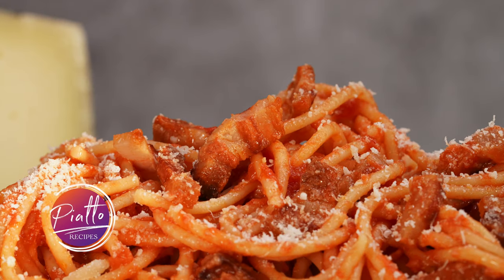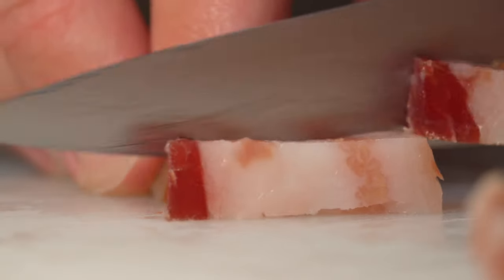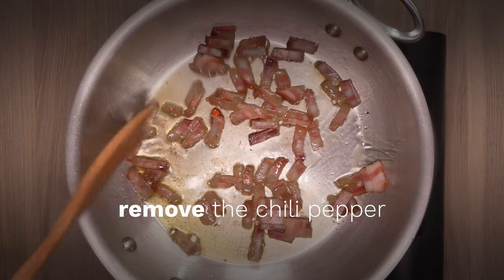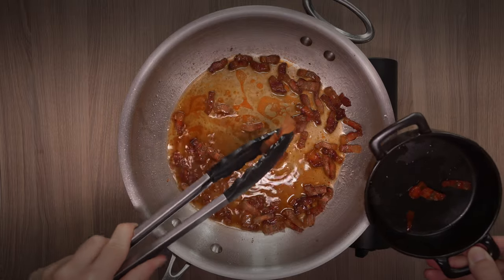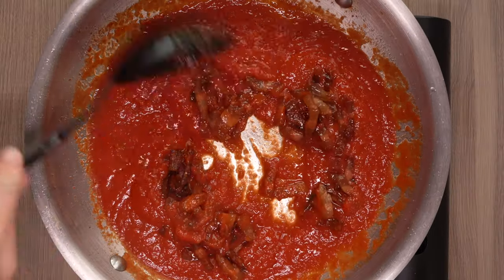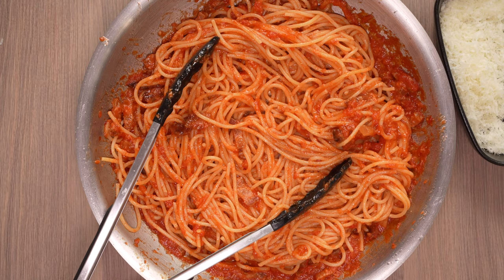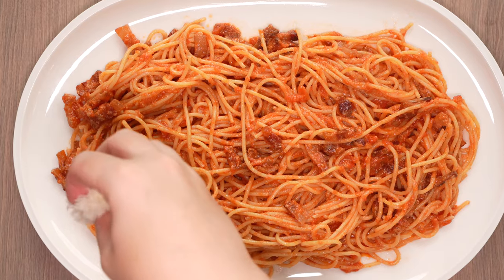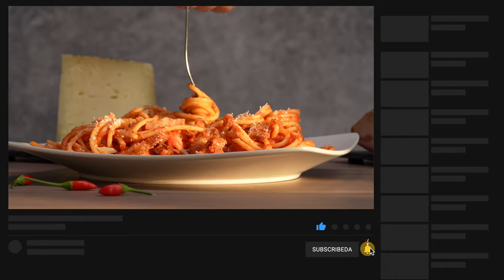How to Make Pasta AMATRICIANA like an ITALIAN - Tasty and Easy!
Sooo tasty! Learn how to make Pasta Amatriciana like an Italian. This is the traditional Pasta Amatriciana recipe (published by the Amatrice Chamber of Commerce) with spaghetti, guanciale, white wine, olive oil, red pepper, tomato and pecorino cheese. You won't believe how easy this spaghetti recipe is!

WRITTEN RECIPE?

In this PIATTO™ video recipe,  we present:

Pasta Amatriciana Recipe
Pasta Amatriciana (Pasta all'Amatriciana) is considered a classic Roman pasta dish. It dates back to ancient times, when it was likely imported to Rome from the nearby Italian town of Amatrice by immigrants from the region.

Pasta Amatriciana is considered the child of Pasta alla Gricia, which is essentially Spaghetti Amatriciana without the tomato. Forget Jamie Oliver or Gennaro— Chef Sezo is here to show you the authentic way to make one of the best pasta dishes Rome has to offer!

TIP: Guanciale is cured pork cheek, while pancetta is cured pork belly. Italians are picky about which of these meats are traditional in a dish. For Spaghetti Amatriciana, it's definitely the guanciale!

spaghetti - 320 g / 11 oz; (use bucatini if you prefer)
guanciale (from amatrice if you can find it) - 80 g / 3 oz (1/4 of pasta weight)
whole canned tomatoes - 350 g / 12 oz (seeds and water removed, pulp blended to a puree)
white wine - 1/4 cup or so
red chili pepper - about 1 or to taste
pecorino romano cheese -  100 g / 3.5 oz (or pecorino amatriciano if you can find it)